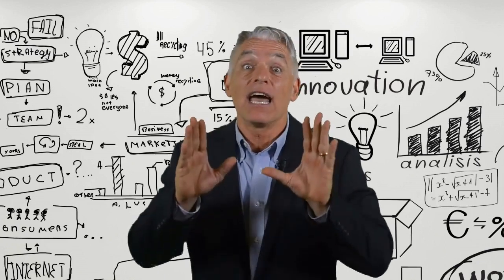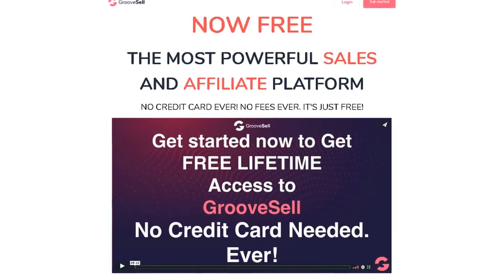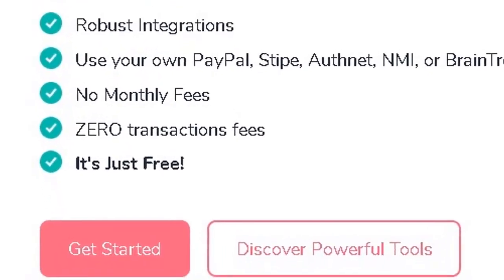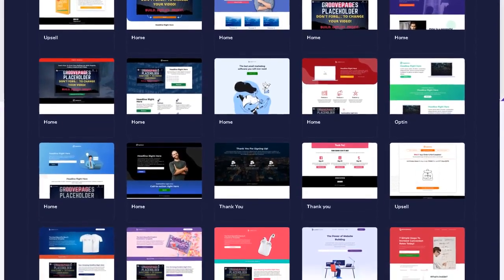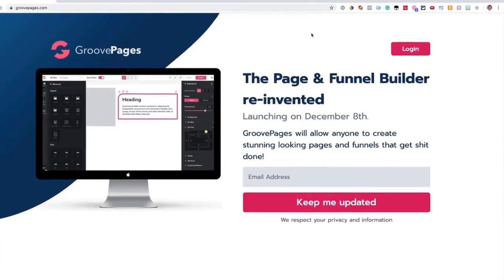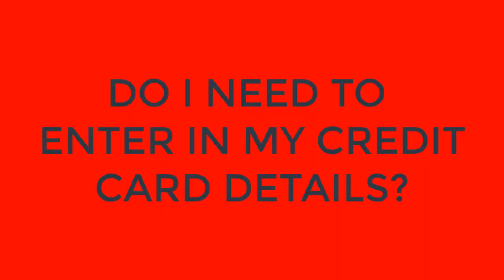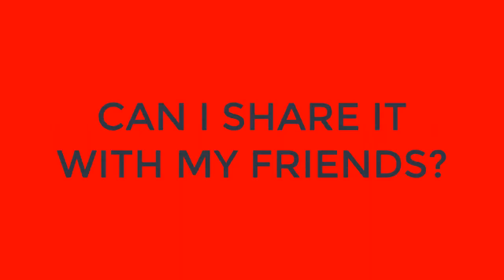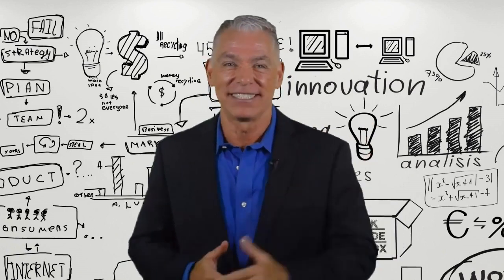Groove Sell - how to get [free lifetime access] to groove sell & groove pages without credit card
If you're like me and "Sell Digital Products Online," this is FOR YOU.
GrooveSell.com

- Free Full Features Access
- Sell Unlimited product funnels
- Easier to use and more powerful than the industry leader.
- No cost - It's just free

Cancel your other $199 a month bill!